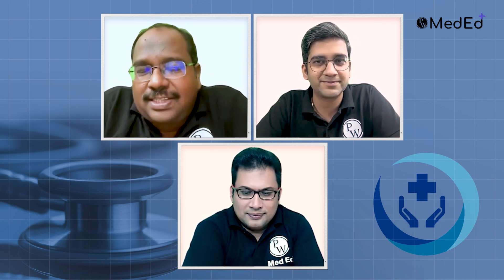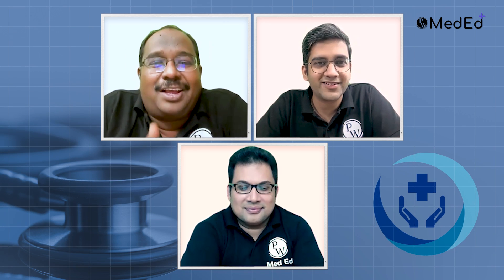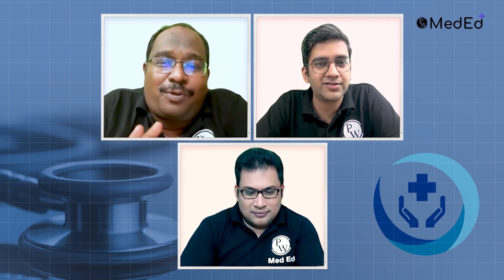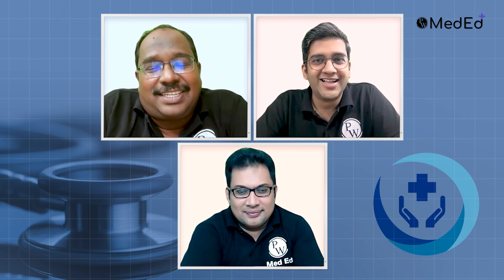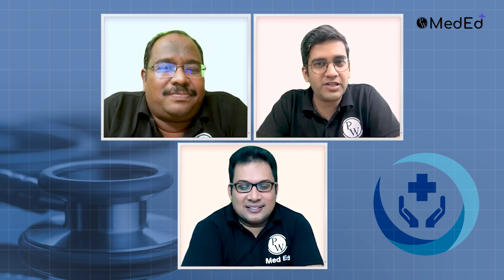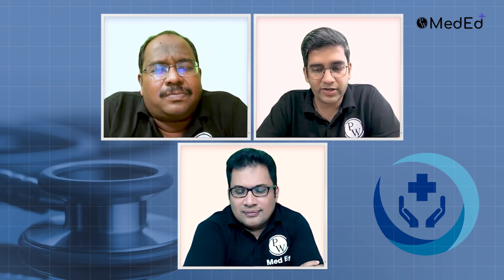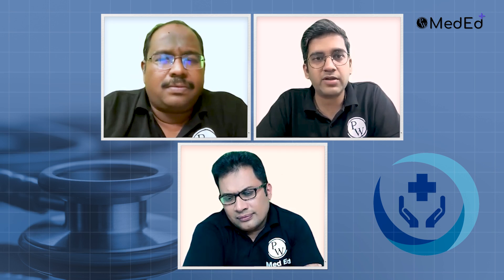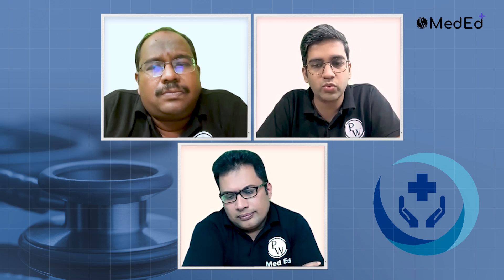Launching FARRE for 3rd Year Prof! | MBBS | Dr. Murugan, Dr. Manjunath & Dr. Ranjith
Join us for the exciting launch of FARRE for 3rd Year Prof! In this comprehensive session, renowned educators Dr. Murugan, Dr. Manjunath, and Dr. Ranjith will guide MBBS students through essential concepts and strategies to excel in their third-year professional examinations. This initiative aims to enhance your understanding of critical topics, making your preparation more effective and efficient. Whether you're looking to clarify doubts or reinforce your knowledge, this video is packed with valuable insights and tips. Don't miss out on this opportunity to boost your confidence and performance in your medical journey